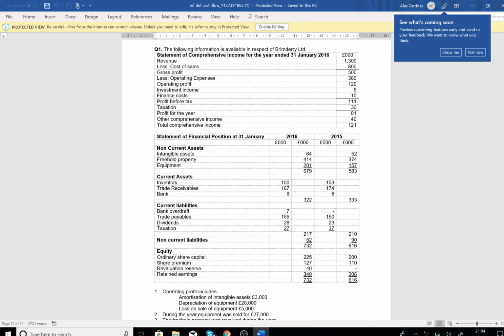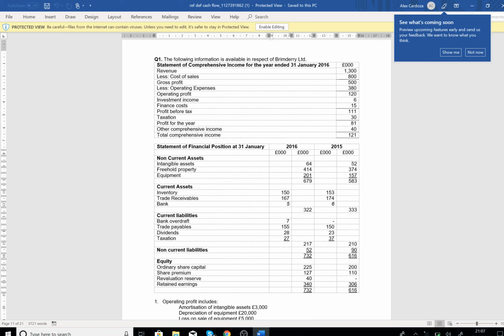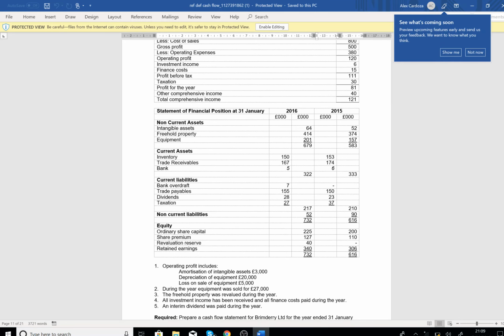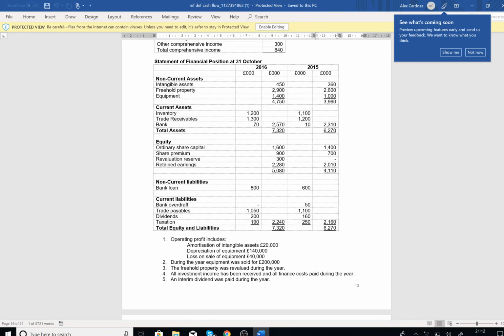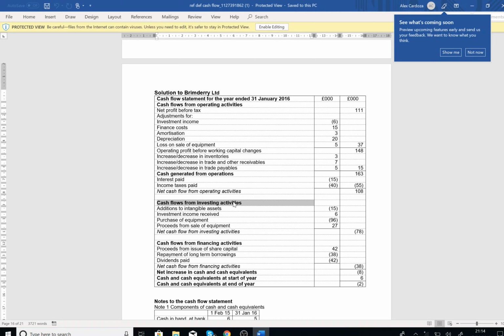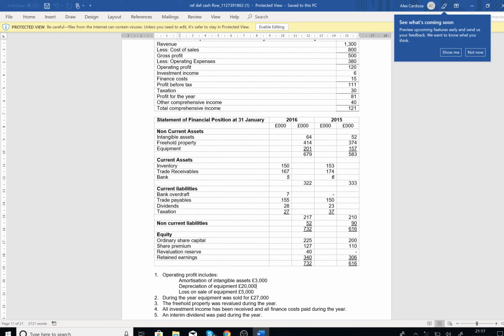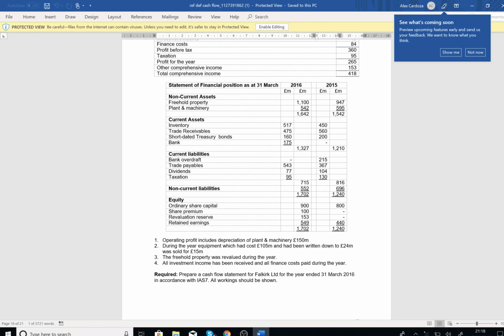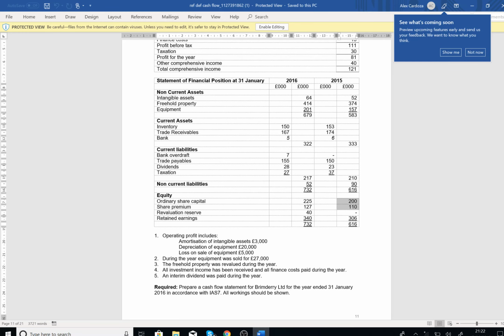Cash Flow 2